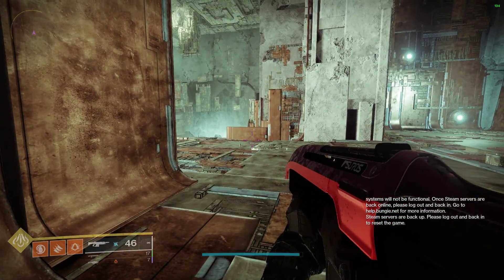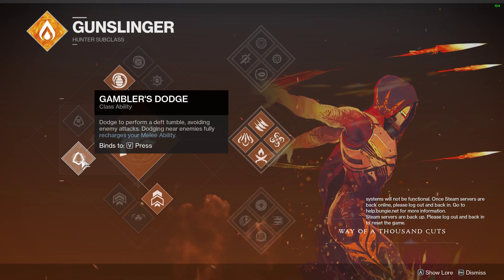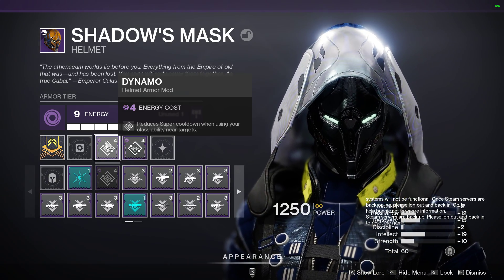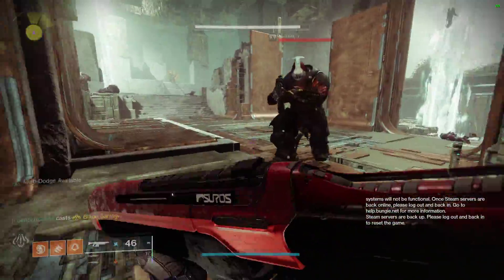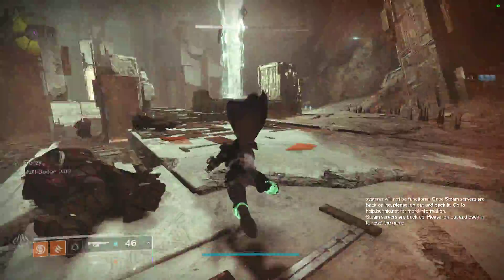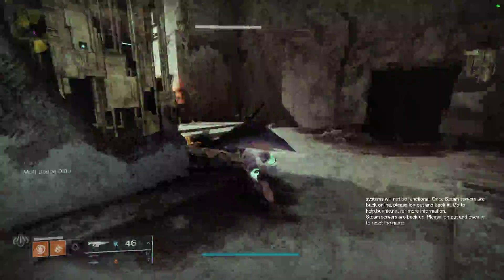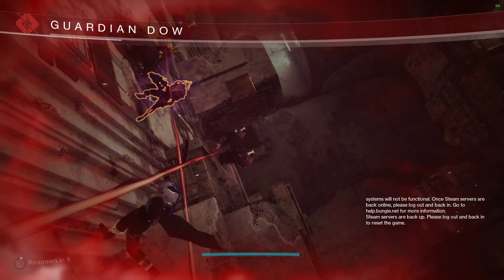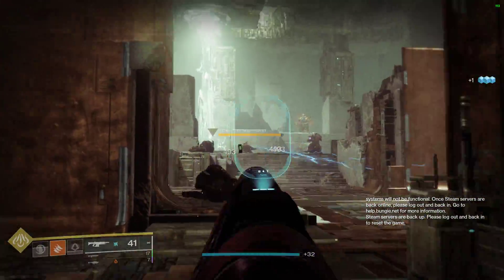The new hunter exotic is kind of insane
And they said hunters can't have broken stuff :)